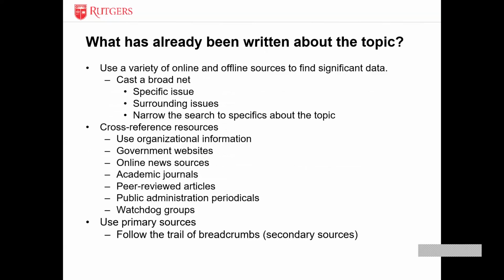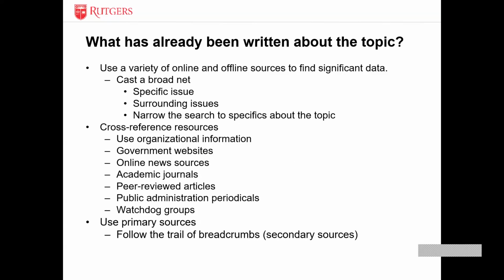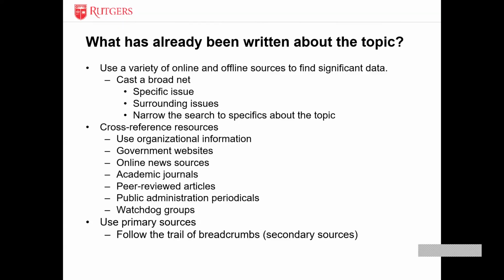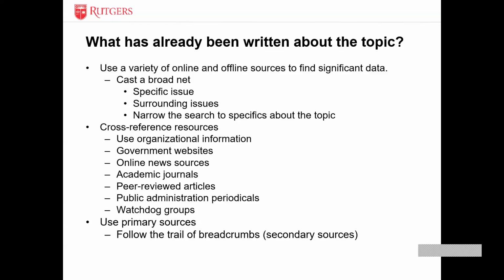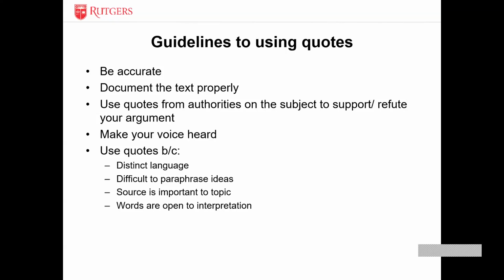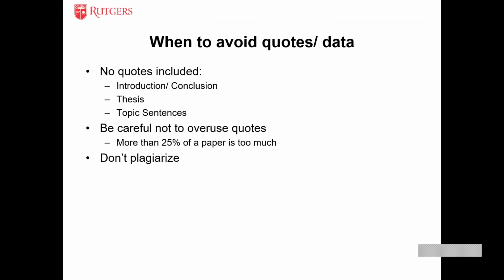WCDC Expanding your Analysis